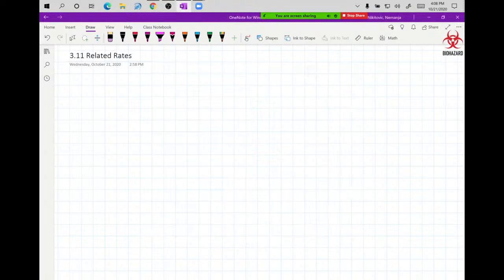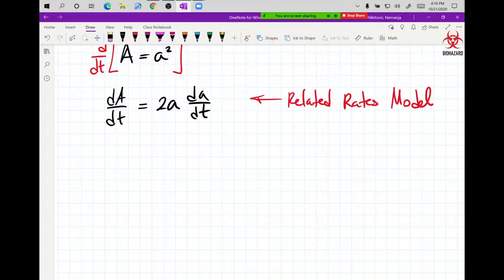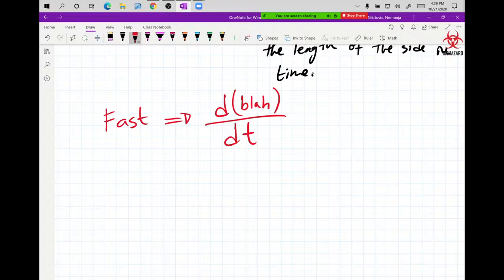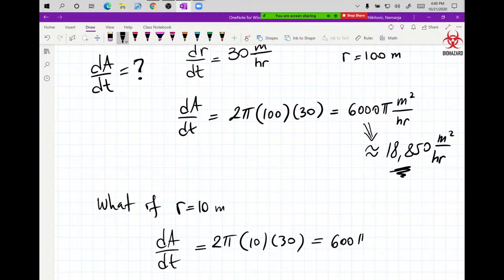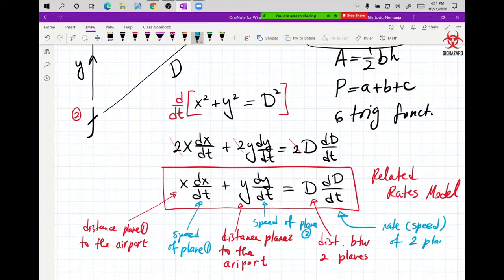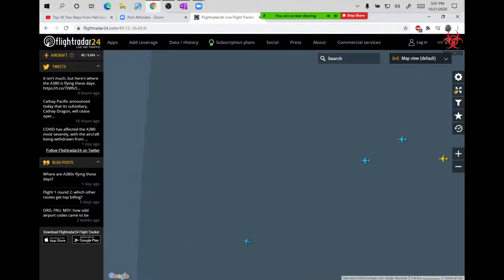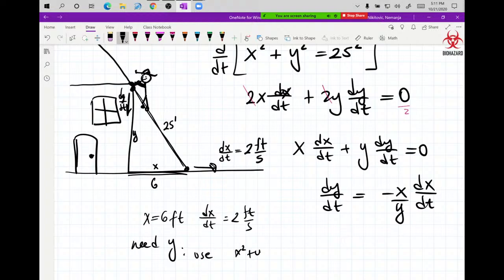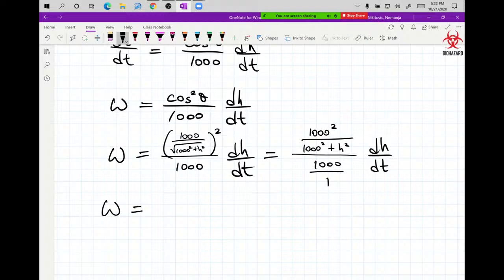Nemanja Nikitovic Live Stream Calculus1 3.11 Related Rates